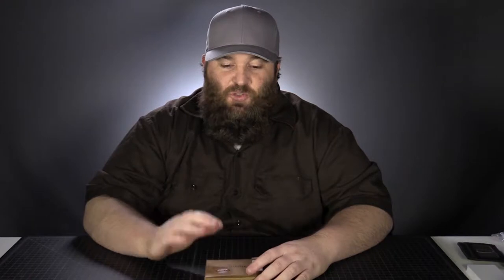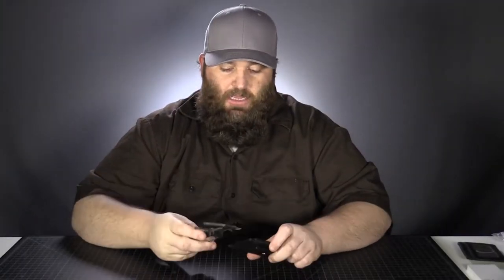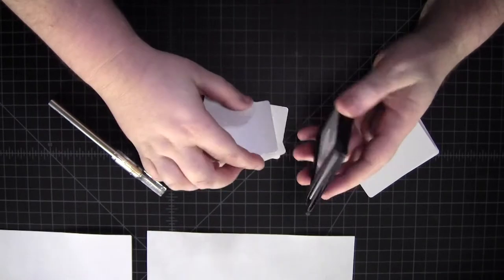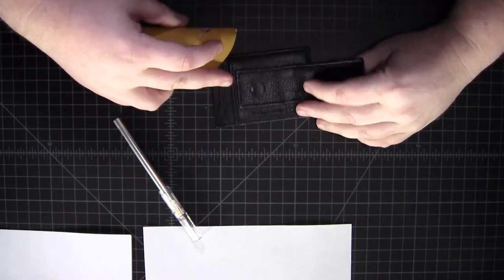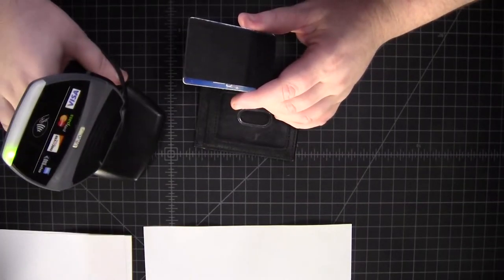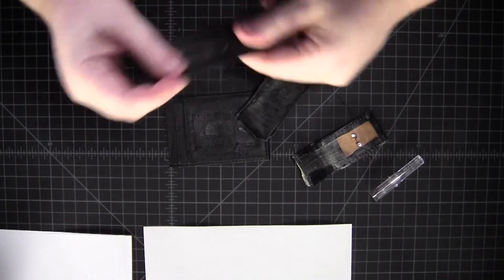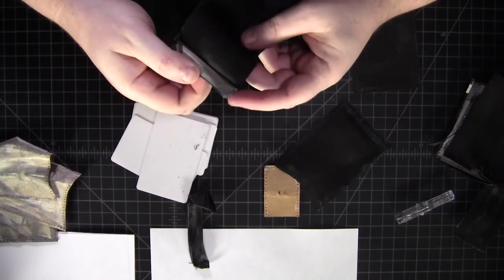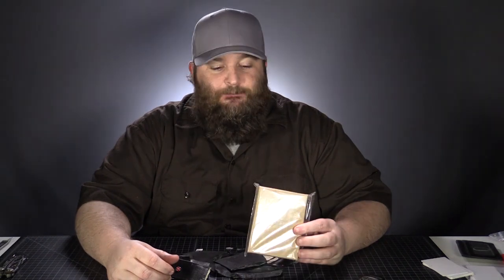Alpine Swiss Leather Money Clip Cardholder Wallet Review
Check out our review of the Alpine Swiss Money Clip Wallet